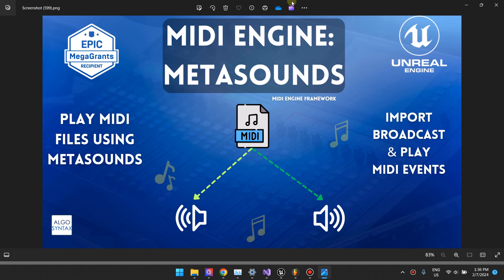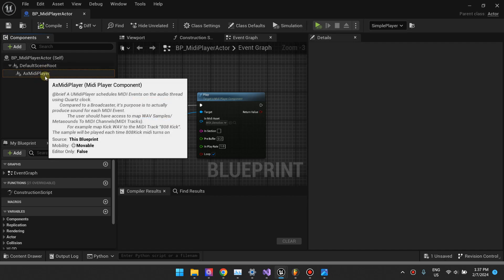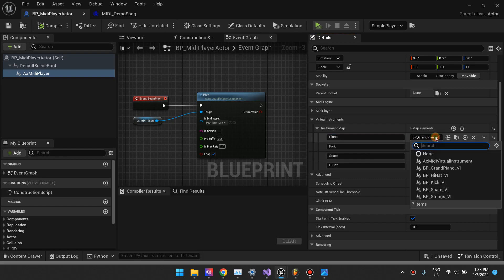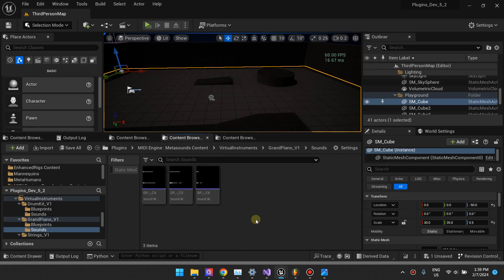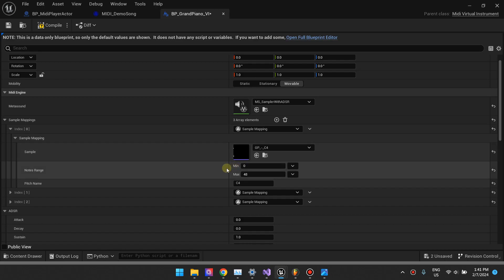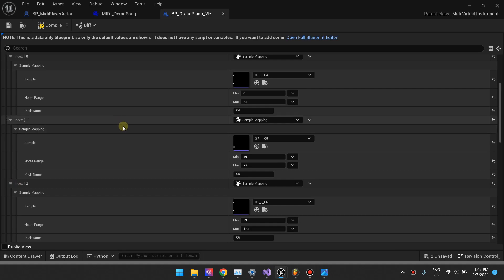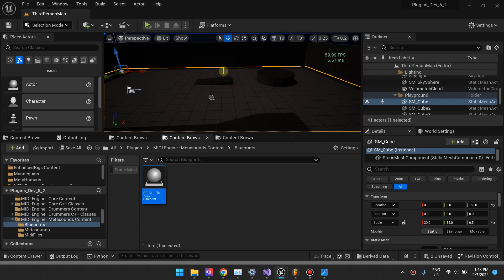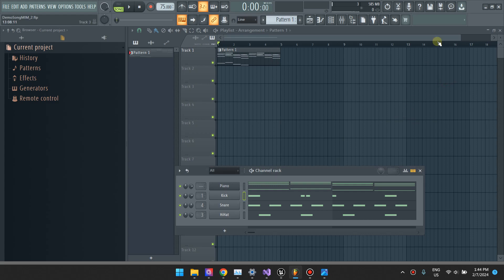UE5 MidiEngine Metasounds V 2.2.2 Tutorial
MidiEngine Metasounds V 2.2.2 Plugin For Unreal Engine 5 allows you to import and play midi files using Metasounds in unreal engine 5.